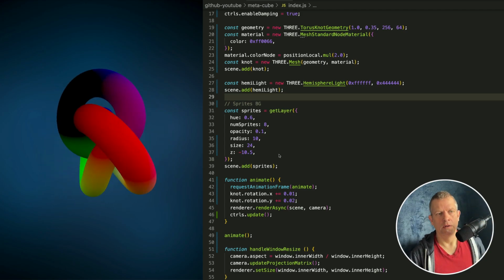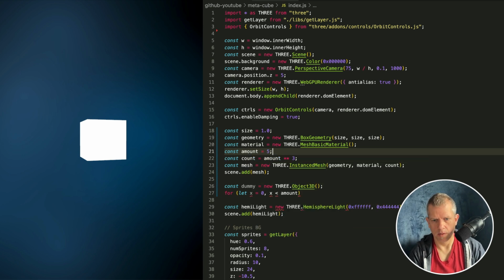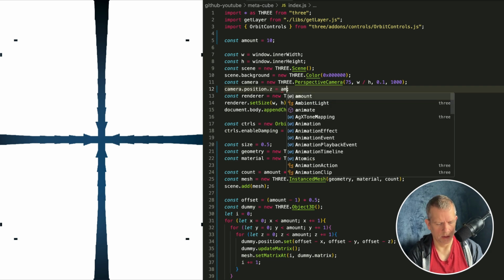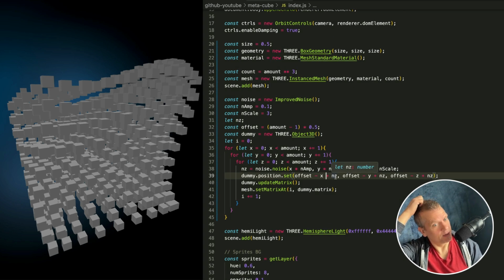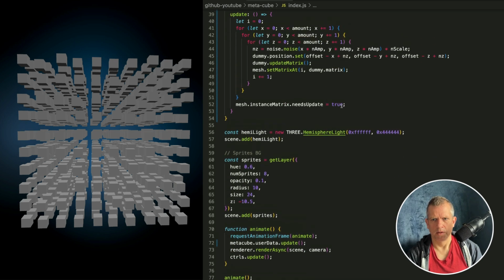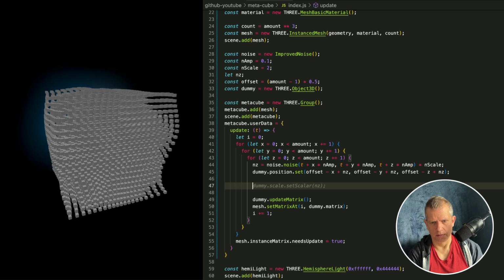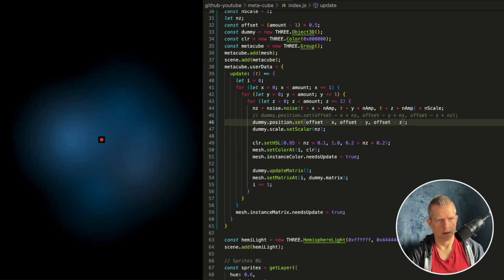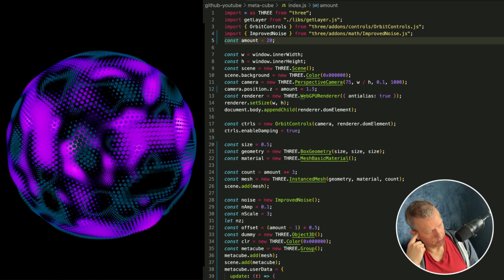Three.js Project: Meta Cube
Watch as we build a Meta Cube using Three.js & WebGPU, with an instanced mesh and dynamic noise transforming a grid of cubes into an interactive scene. Dive in and code some art!